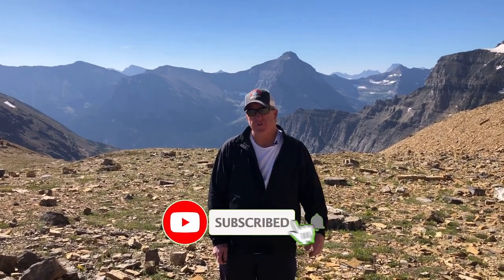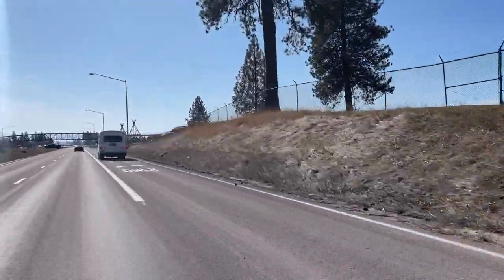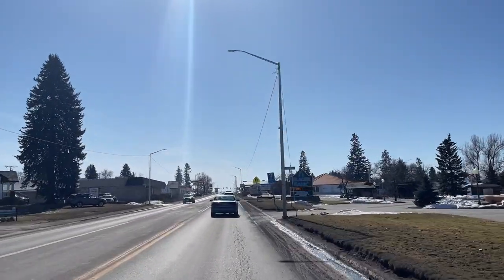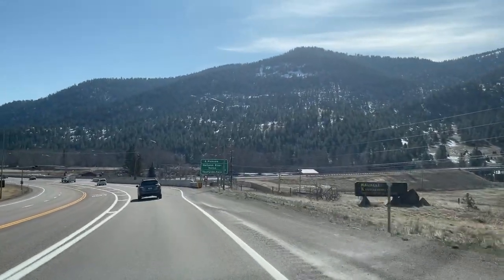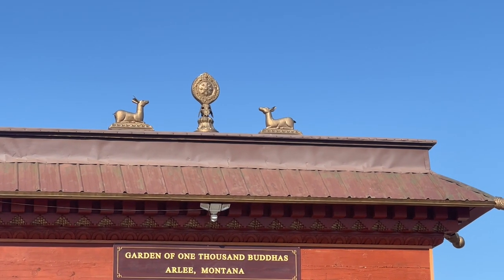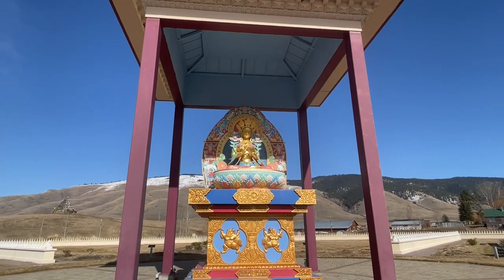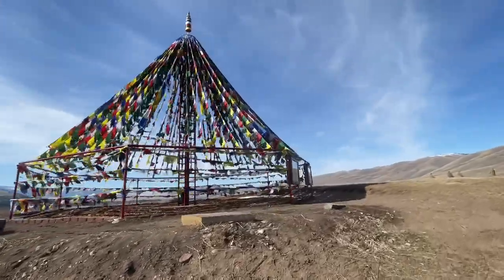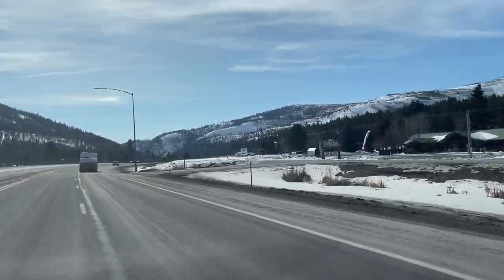Mission Valley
The Mission Valley is located south of Flathead Lake and north of Missoula. It is one of the prettiest valleys in Montana. In the Mission Valley, you will find the towns of Pablo, Montana, Ronan, Montana and St. Ignatius, Montana. You will also find the National Bison Range that is located on the south end of the valley. The Mission Mountains tower over the east side of the valley and create a spectacular backdrop. The Ninepipe Reservoir is also located just south of Ronan.